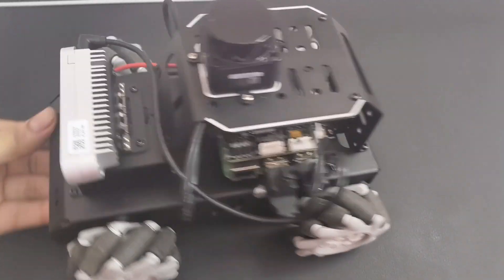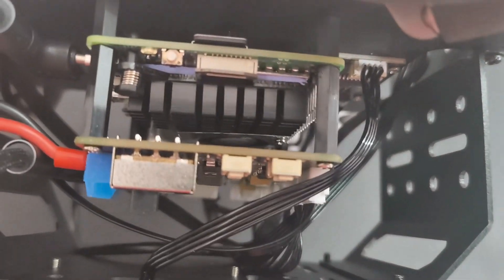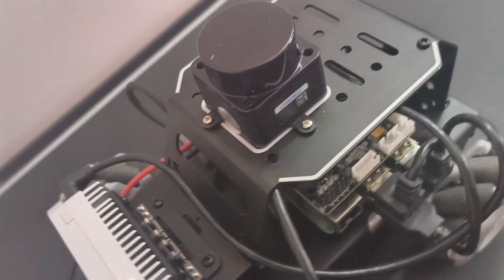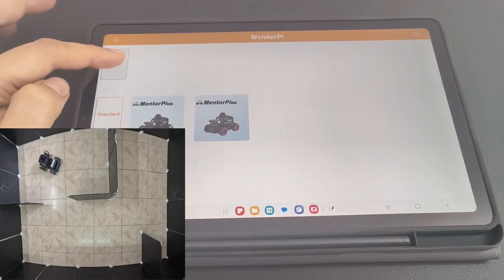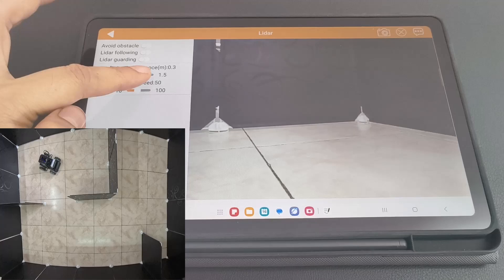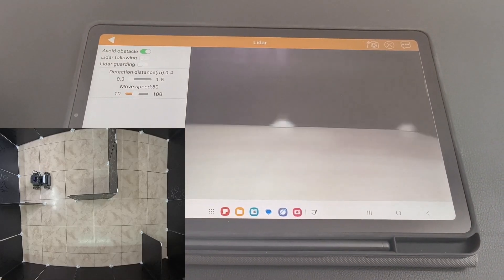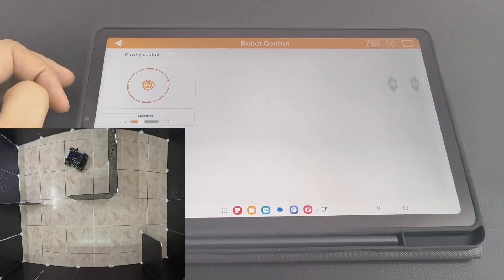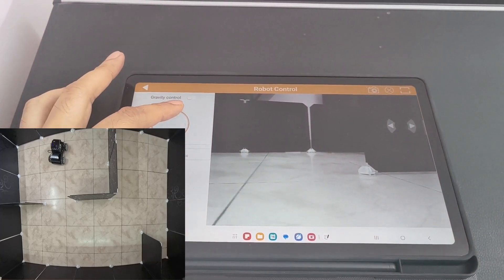MentorPi M1 LIDAR Demo - Incredible Obstacle Avoidance + Real-Time Robot Control!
🤖 Watch the MentorPi M1 in Action!

In this demo, I showcase two amazing features of the Hiwonder MentorPi M1 Raspberry Pi robot car:
✅ Advanced LIDAR obstacle avoidance with real-time path planning
✅ Smooth manual robot control with live camera feed

What You'll See:
• STL-19P TOF LIDAR scanning and mapping in real-time
• Intelligent autonomous navigation around obstacles
• Seamless switching between manual and autonomous control
• Live camera feed from the robot's perspective
• Mecanum wheel omnidirectional movement capabilities

Key Features Demonstrated:
🔹 360° LIDAR environmental scanning
🔹 Real-time obstacle detection and avoidance
🔹 WonderPi app control interface
🔹 Instant mode switching (manual ↔ autonomous)

MentorPi M1 Specs:
• Powered by Raspberry Pi 5
• ROS2 Humble support
• STL-19P TOF LIDAR
• 3D depth camera (Standard/Advanced versions)
• Mecanum wheel chassis
• High-precision encoder motors

Perfect for students, educators, and robotics enthusiasts who want to learn SLAM, autonomous navigation, and AI robotics!